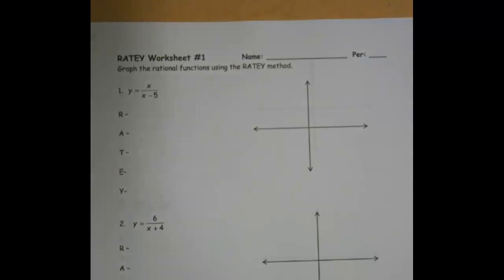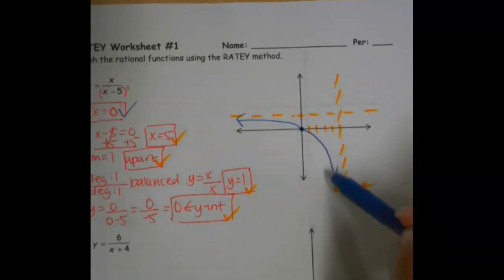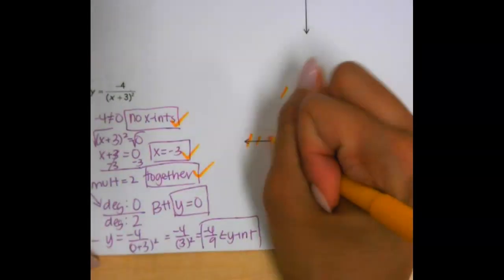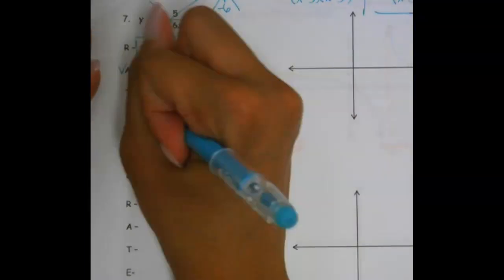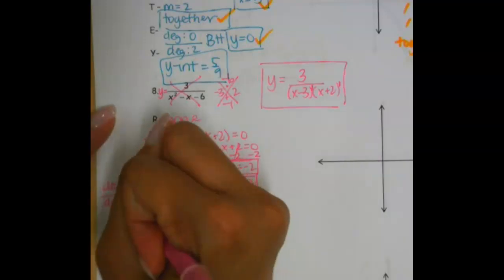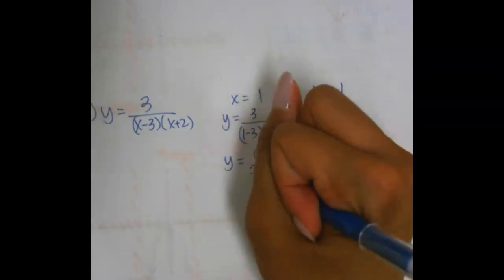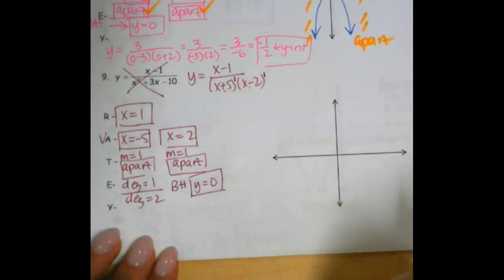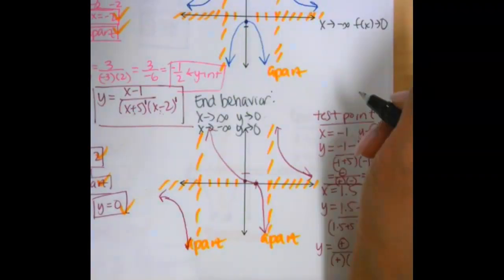8.7 Algebra 2 Graphing Rational Functions Part 2 (WS#1)